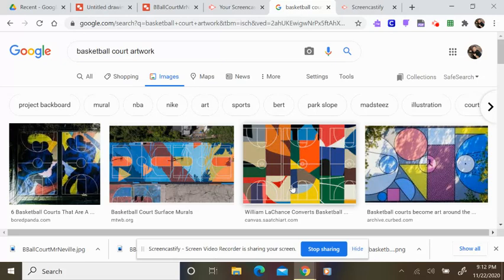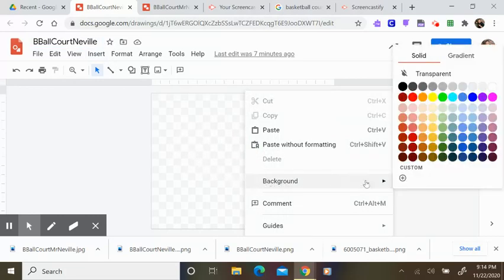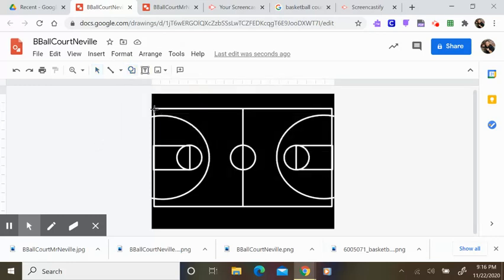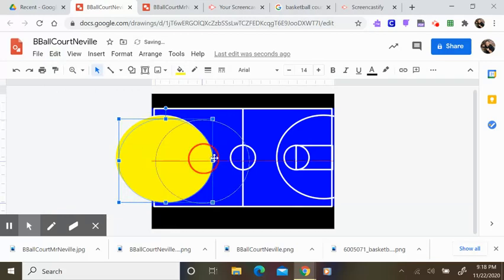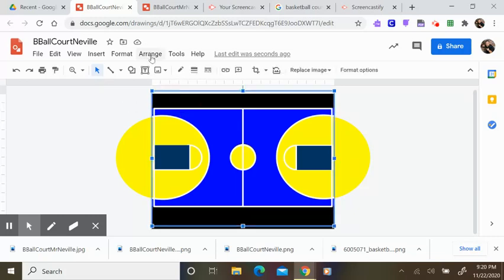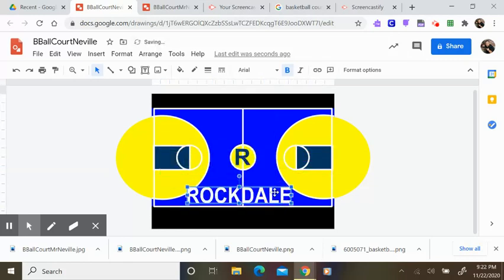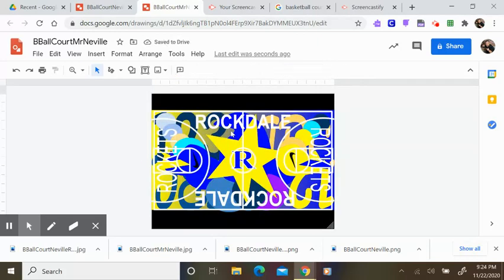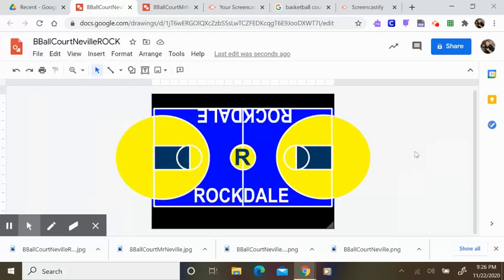Basketball Court Design in Google Drawing